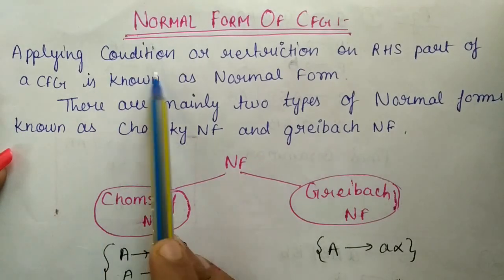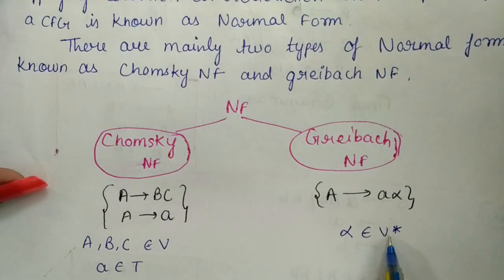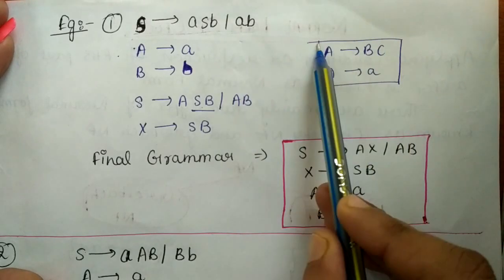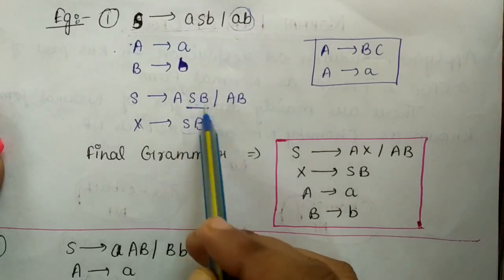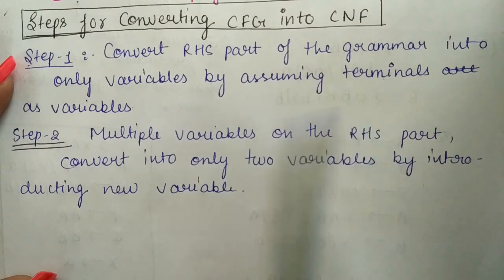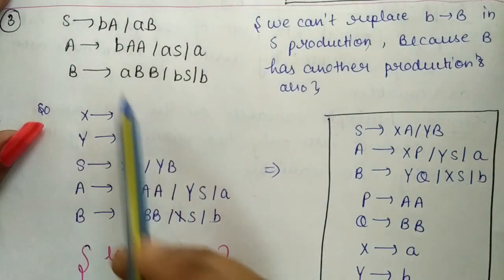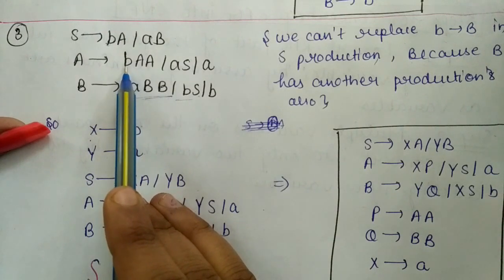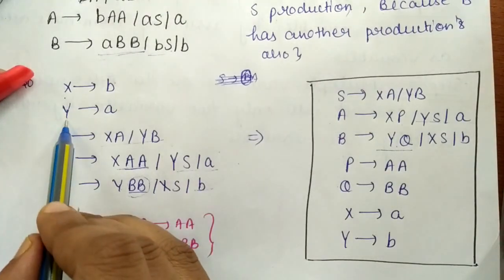Normal Forms OF CFG- Chomsky Normal Form || THEORY OF COMPUTATION